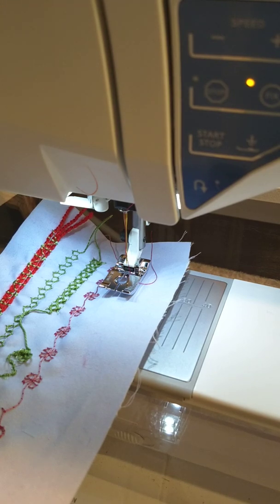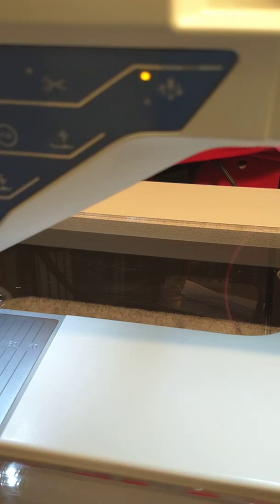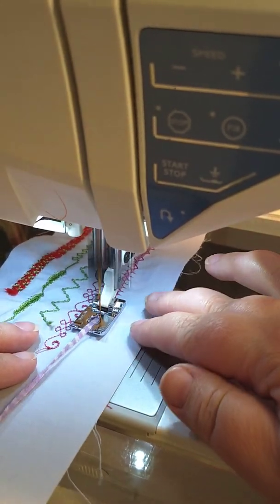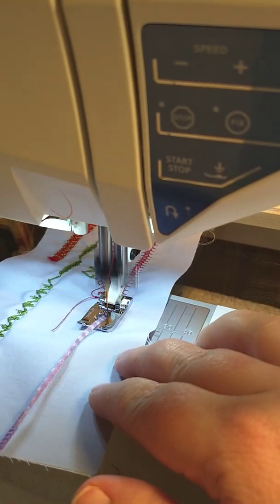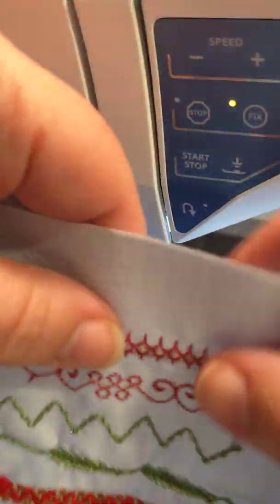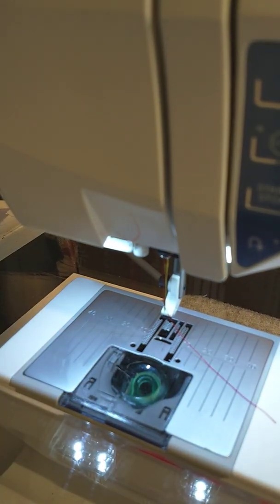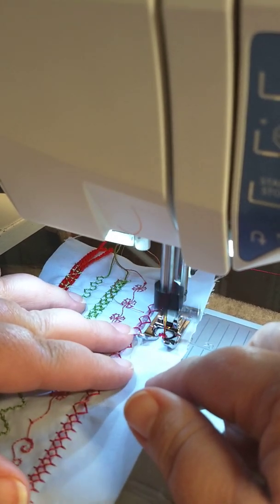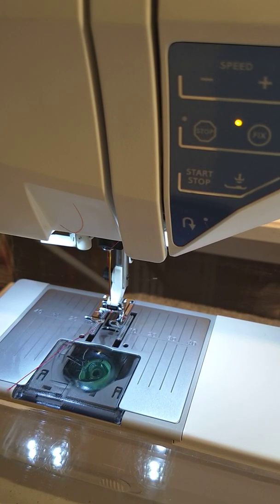Viking Sapphire 930 Braiding foot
How to use the Husqvarna Viking braiding foot for ribbon couching